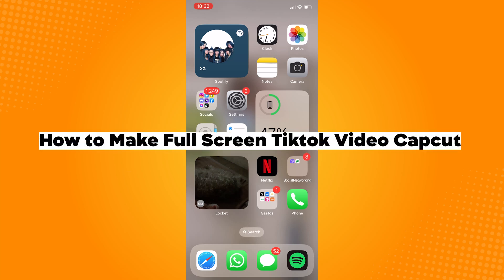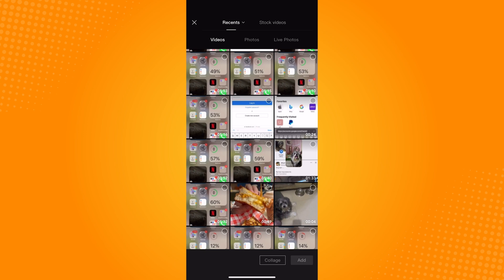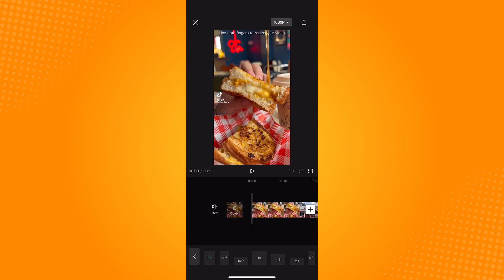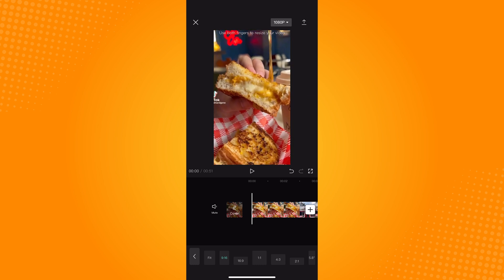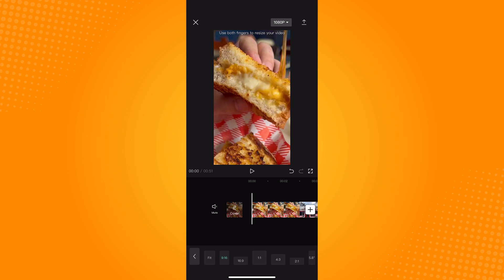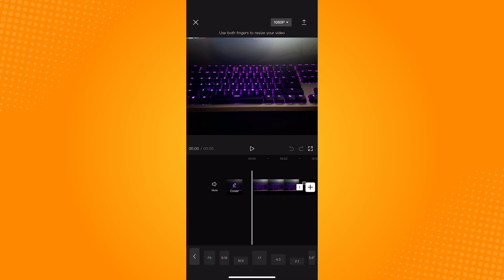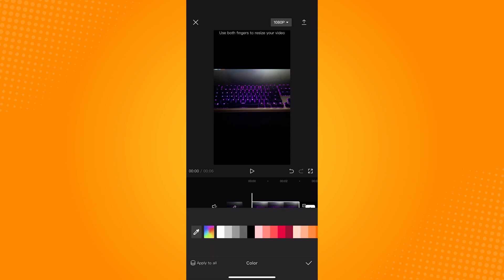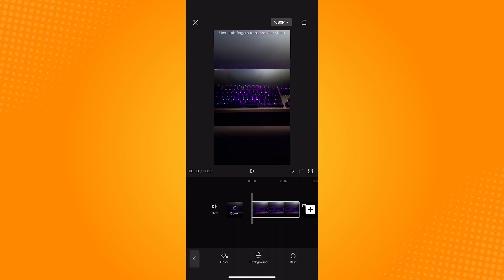How to Make Full Screen Tiktok Video Capcut (2023)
Learn‎‎‏‏‎ ‎How to Make Full Screen Tiktok Video Capcut

In this video I will show you‏‏‎ ‎how to make full screen tiktok video capcut